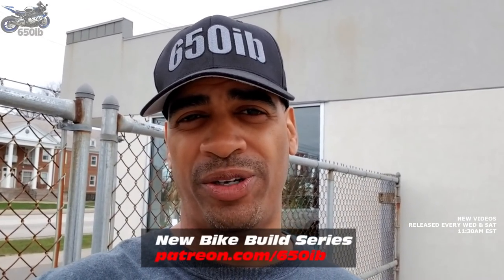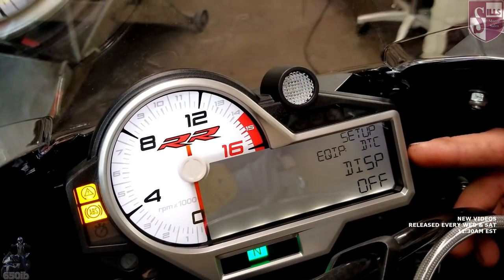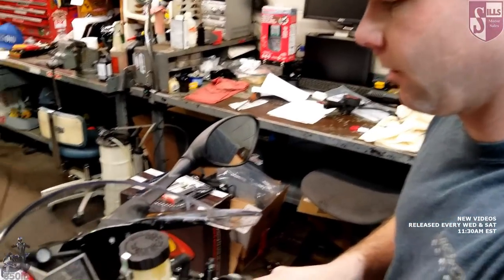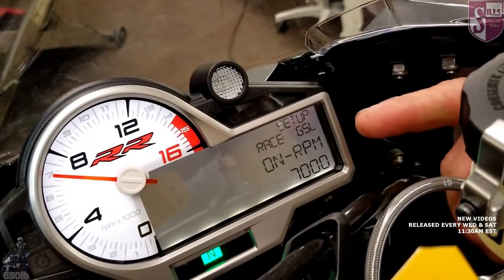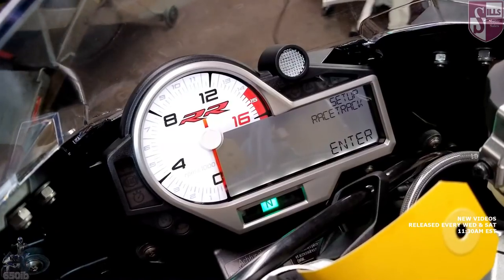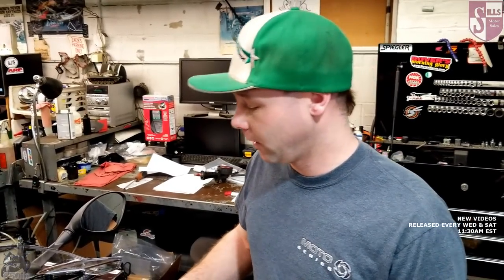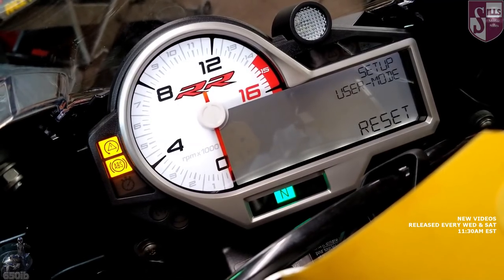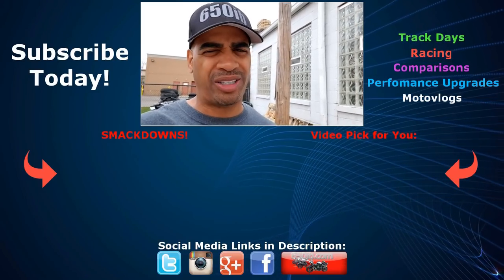2018 BMW S1000RR Setup Menu | Explained!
Zack walks us through the menu settings for the 2018 BMW S1000RR.